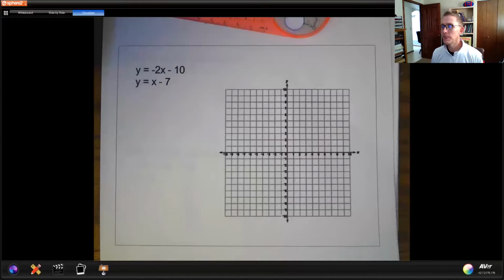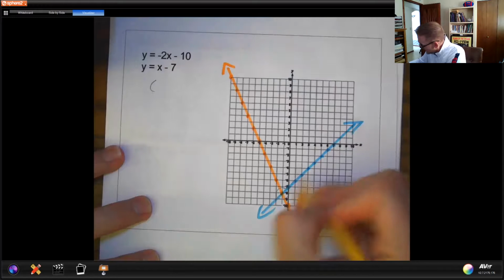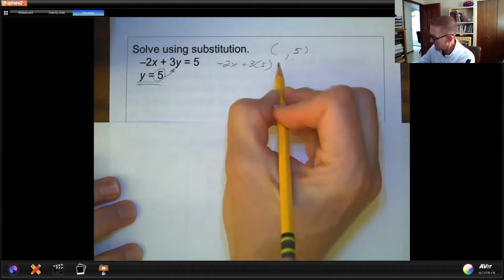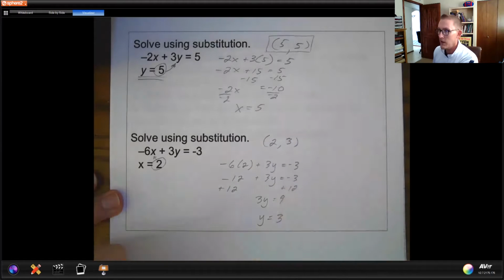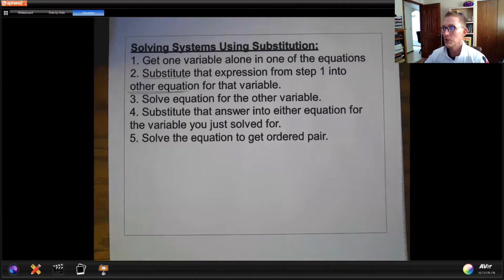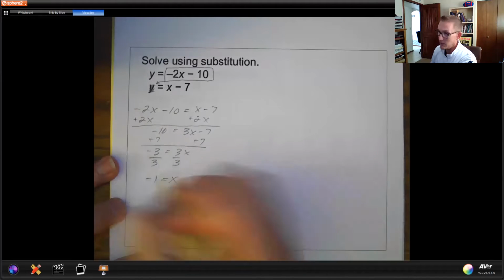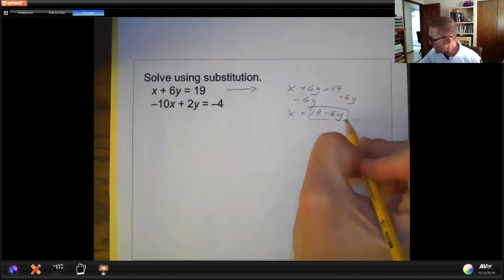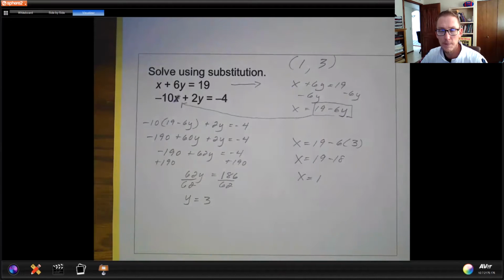Solving Systems of Equations Using Substitution